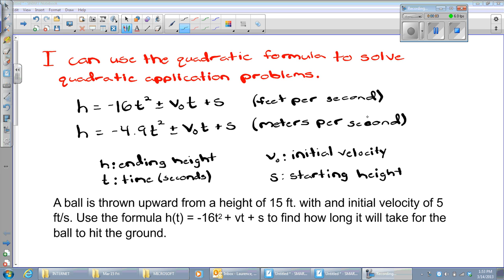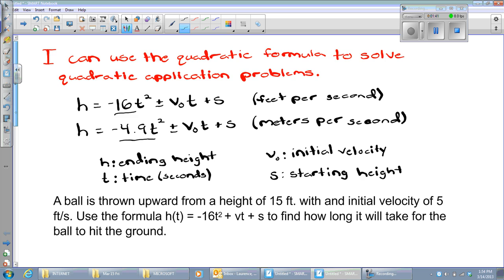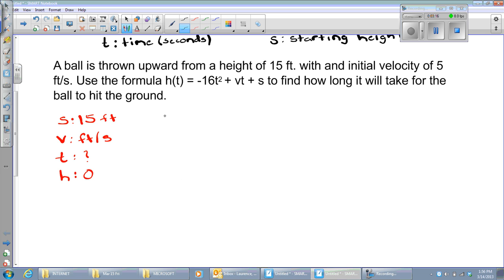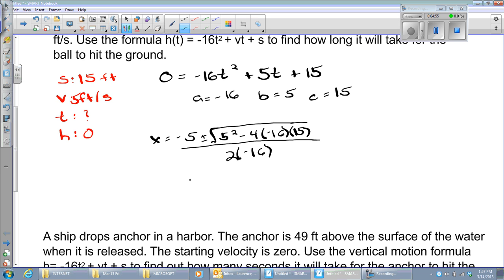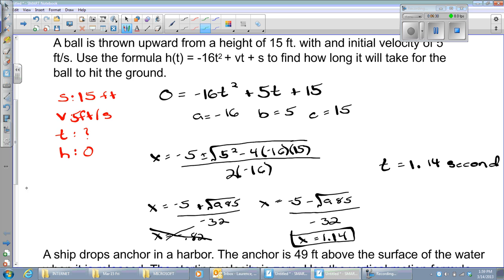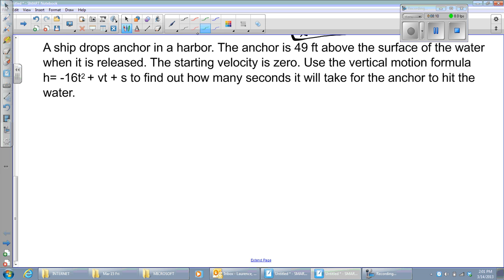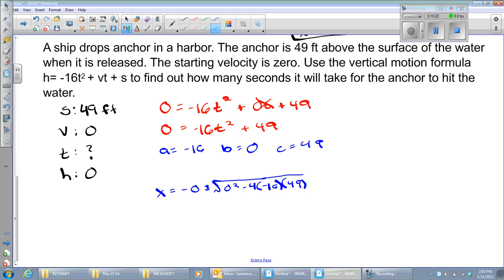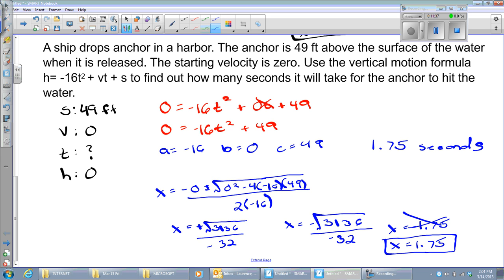Mar 15 Fri (hon) application